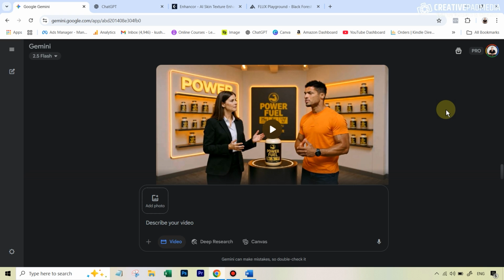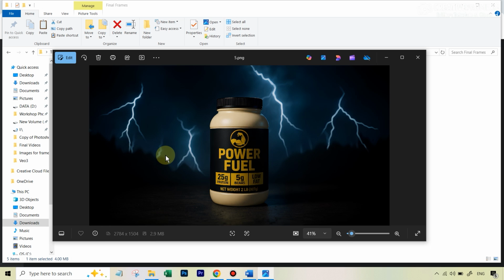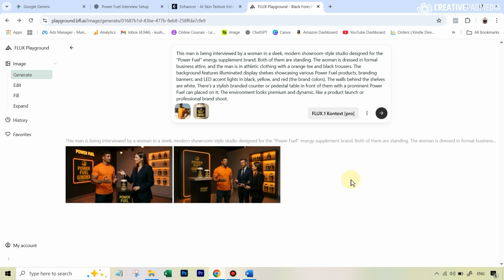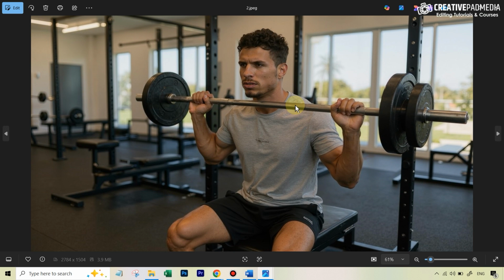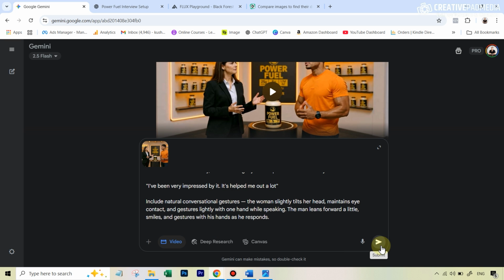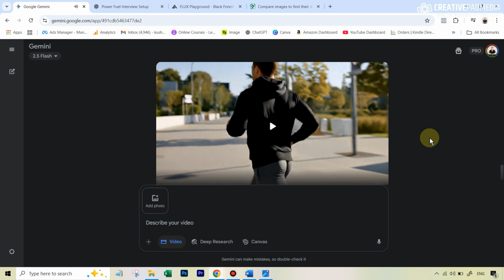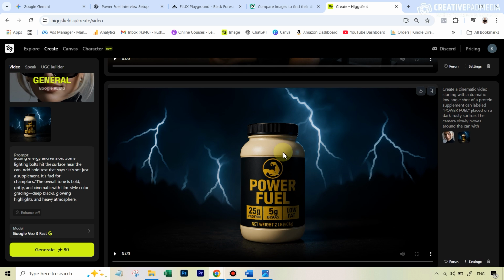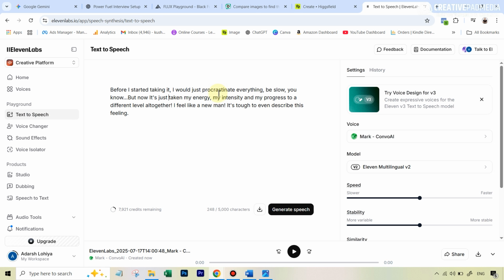Create REALISTIC AI Commercials Using VEO 3 Image to Video + Flux Kontext + Enhancor AI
In this video we will be seeing how to create real looking AI video commercials using the all new image to video feature in VEO 3. We will also be seeing how to create realistic frames using Flux Kontext and Enhancor AI. To keep the audio consistent between the frames, we will be extracting it from the VEO 3 videos and then changing the voice in ElevenLabs AI.

Link to our detailed video where we show you how to access VEO 3 (Fast) for FREE using Google Gemini:

Prompt used for the first frame:

Flux Kontext Prompt

This man is being interviewed by a woman in a sleek, modern showroom-style studio designed for the "Power Fuel" energy supplement brand. Both of them are standing. The woman is dressed in formal business attire, and the man is in athletic clothing with a orange tee and black trousers. The background features illuminated display shelves showcasing various Power Fuel products, branding banners, and LED accent lights in black, yellow, and red (the brand colors). The walls behind the shelves are white. There’s a stylish branded counter or pedestal table in front of them with a prominent Power Fuel can placed on it. The environment looks premium and dynamic, like a product launch or professional brand shoot.

VEO 3 Prompt

Create a photorealistic video based on the attached image. The scene shows a professional interview setup with a woman in formal attire on the left and a muscular man in athletic wear on the right, standing across a table with a "POWER FUEL" protein powder jar placed in the center.
The woman looks at the man with a friendly and professional smile, then confidently asks:
"So what's your feedback on our energy supplement. Did you like Power Fuel?"
The man listens attentively, then nods slightly and responds enthusiastically:
"I've been very impressed by it. It's helped me out a lot"
Include natural conversational gestures — the woman slightly tilts her head, maintains eye contact, and gestures lightly with one hand while speaking. The man leans forward a little, smiles, and gestures with his hands as he responds.
Lighting should remain soft and evenly distributed.
Add subtle motion to the scene: blinking, natural breathing, and head movements to enhance realism.